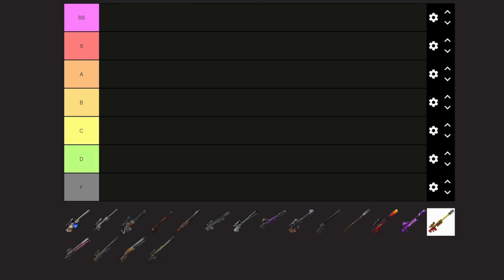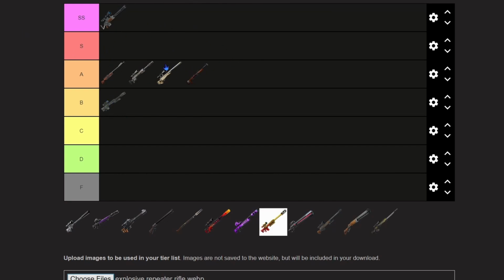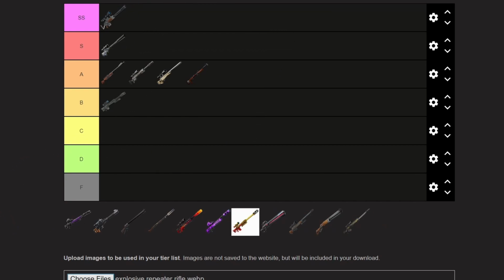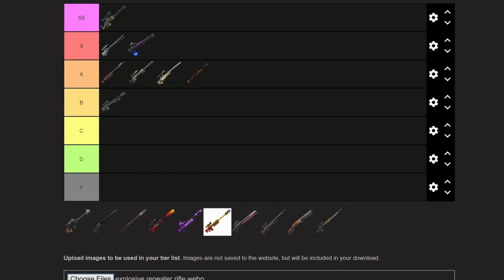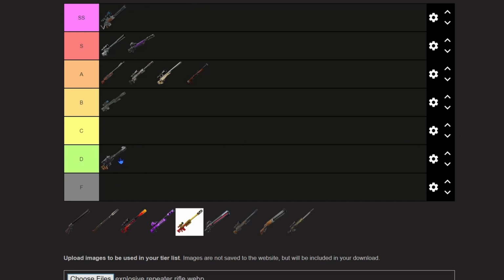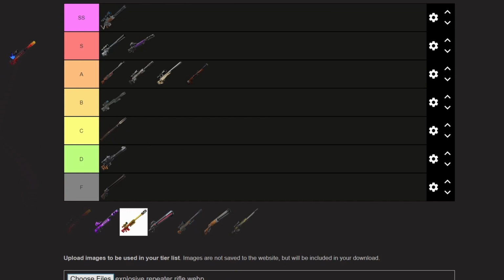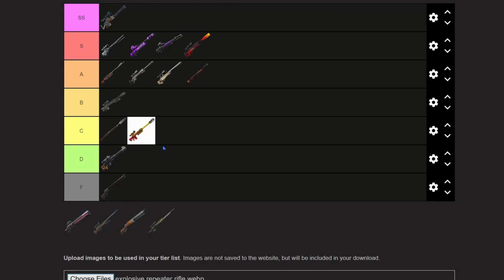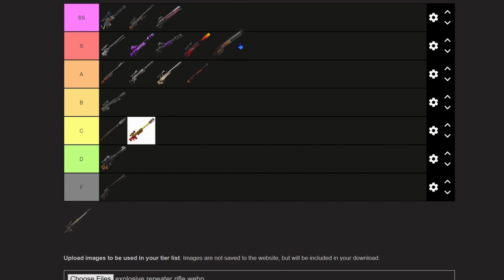Ranking EVERY Fortnite Sniper Rifle (Tier List)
Hi